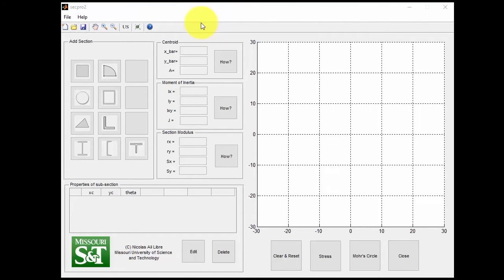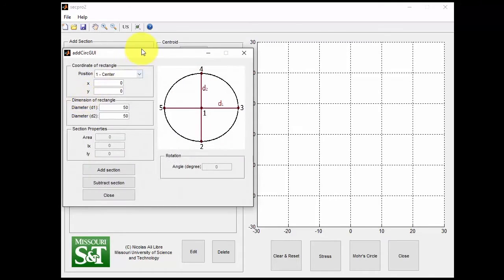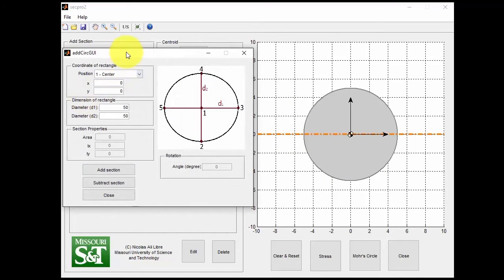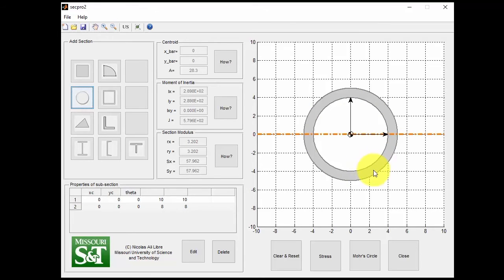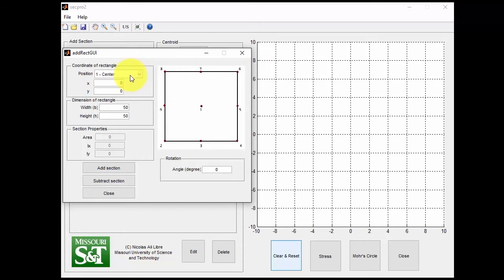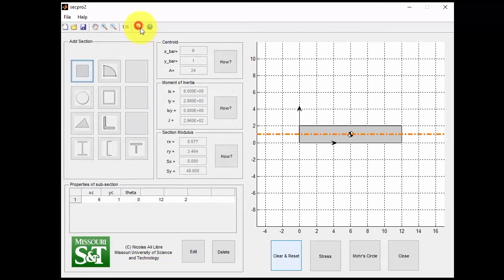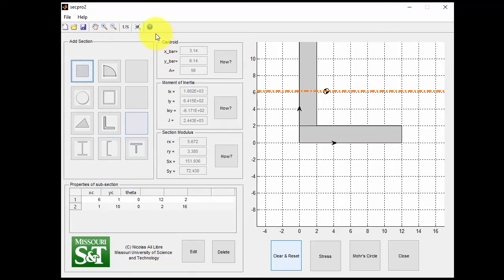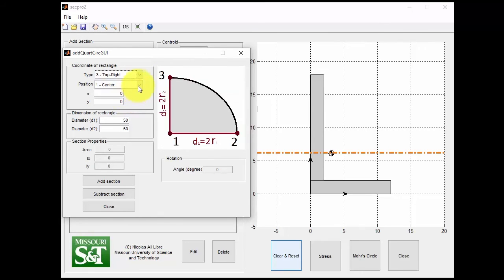SecPro2 app (part 3-Examples: pipe and L shape)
SecPro is an educational app developed by Dr. Nicolas A. Libre for his students in Missouri University of Science and Technology (Missouri S&T). This video present couple of examples including a pipe shape and a L-shape section.